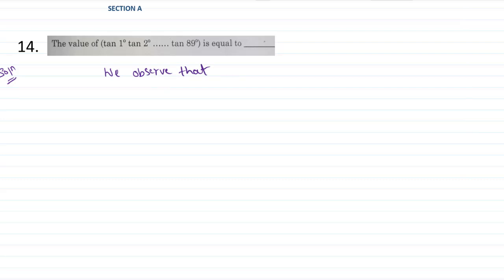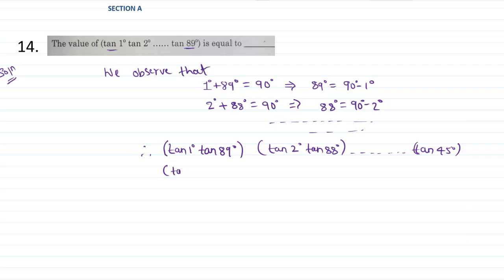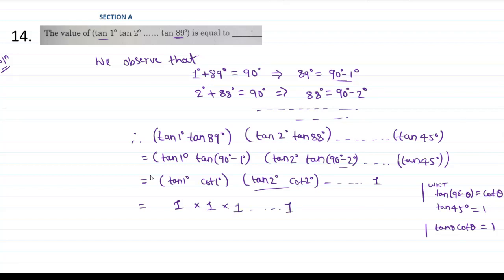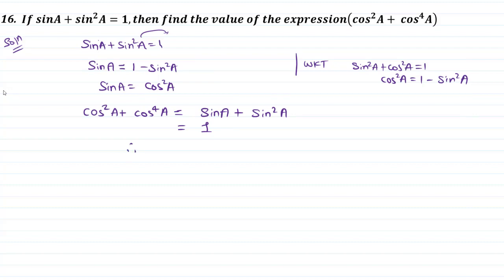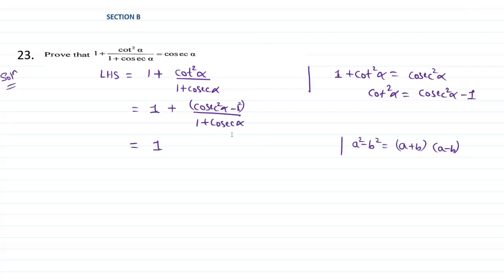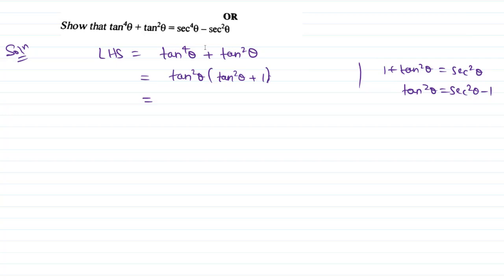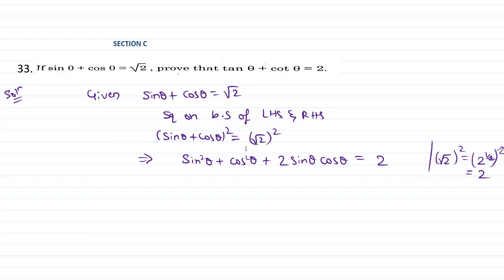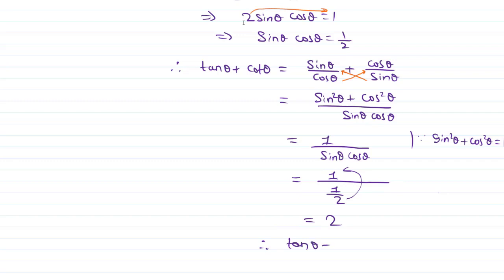CBSE-XGRADE/SOLVING 2019-20 MATHEMATICS QUESTION PAPER/CHAPTER : 8 ,INTRODUCTION TO TRIGONOMETRY